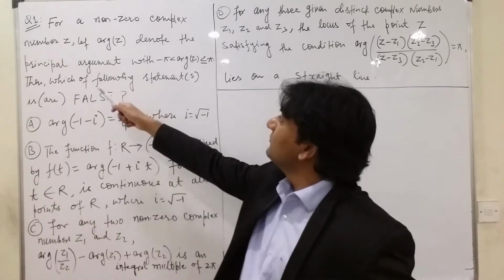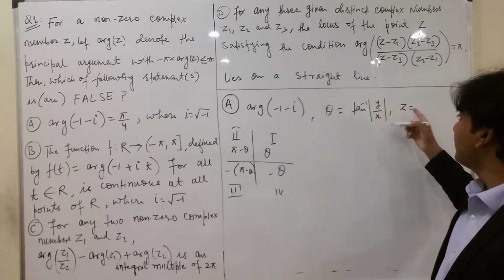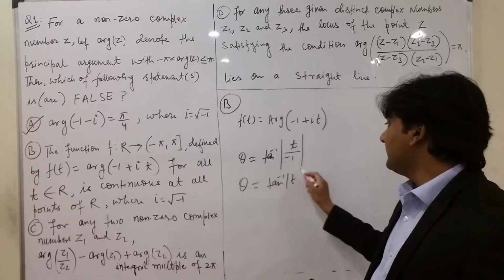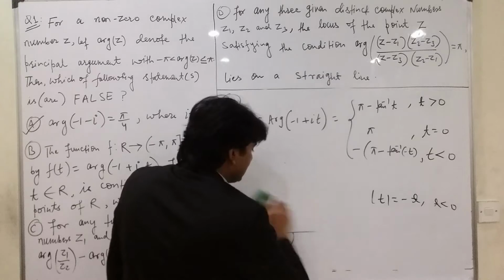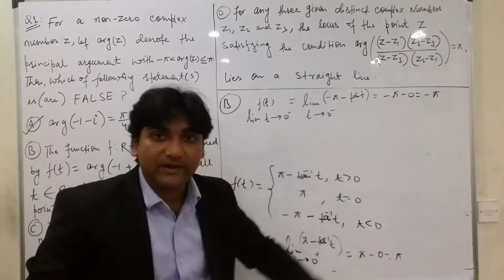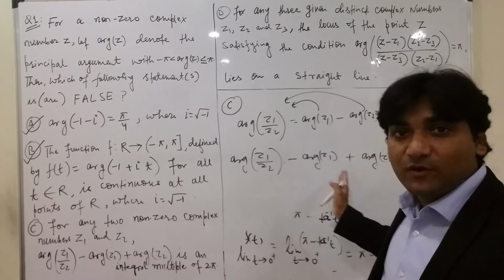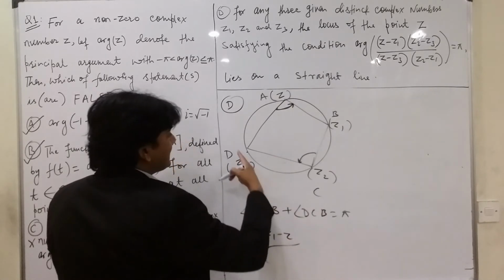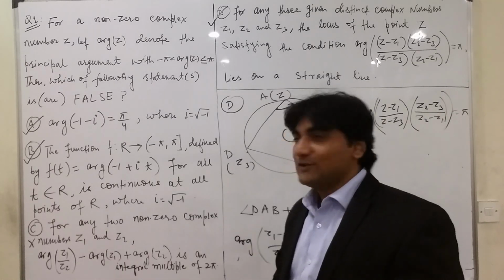IIT-JEE 2018 Advance paper 1 , Maths Question number 1